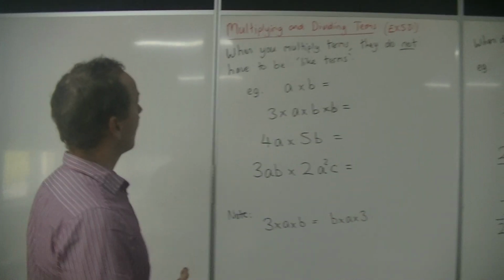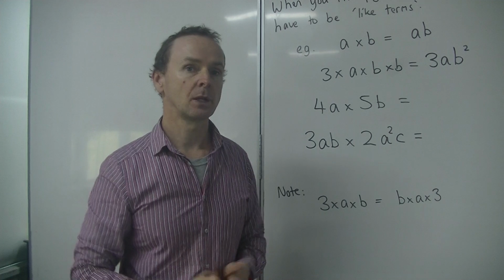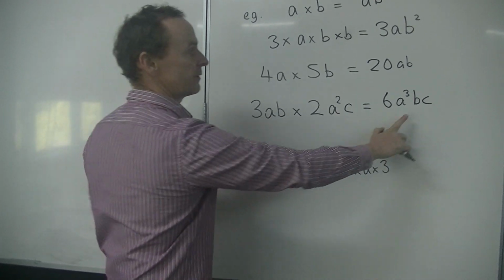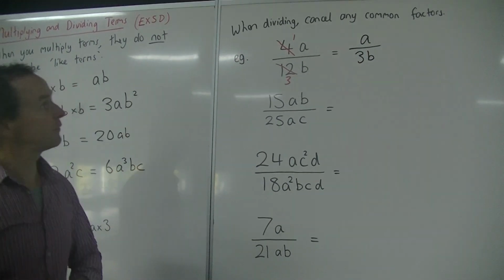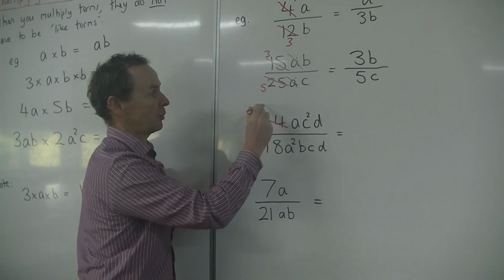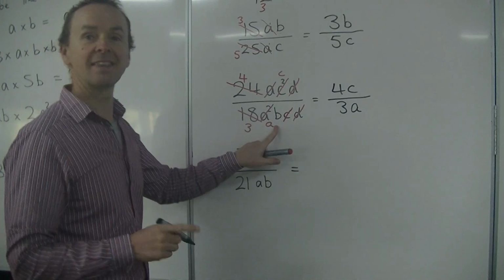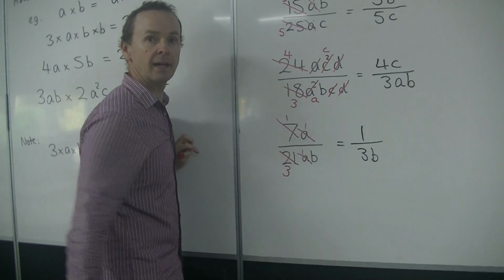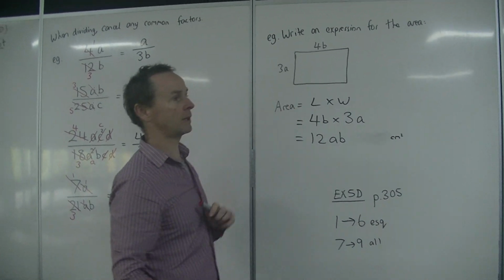Algebra Year 8 Maths Ex 5D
Algebra Year 8 Maths
Ex 5D Cambridge Textbook
Mr Barclay